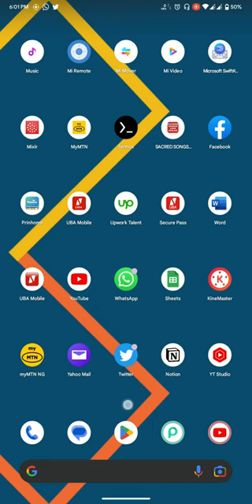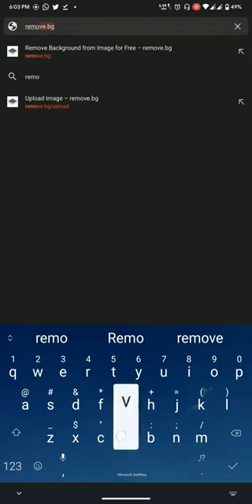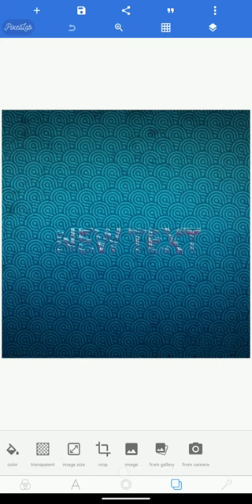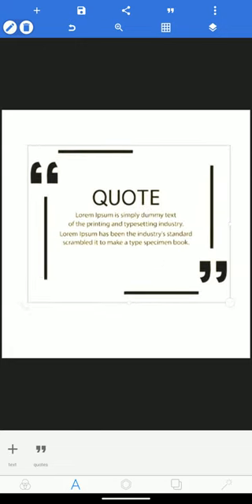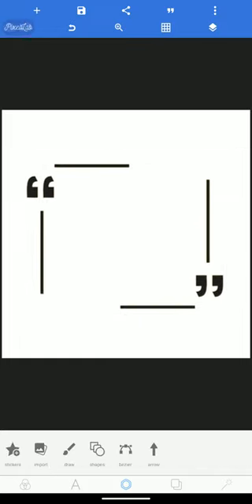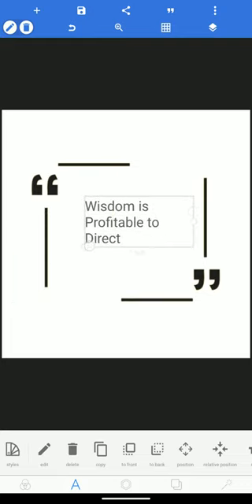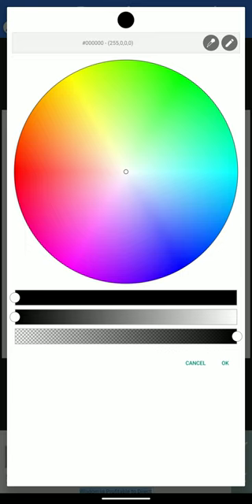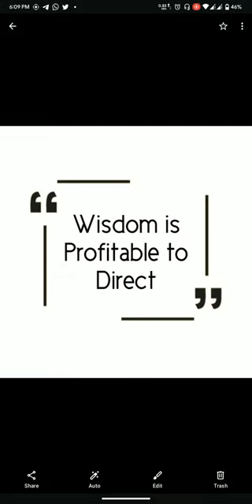How to Create Outstanding, Simple and Excellent Quotes with PixelLab | Quote Design | Minimalist